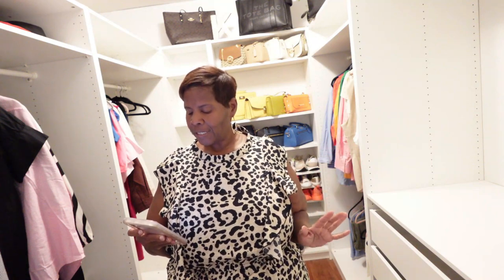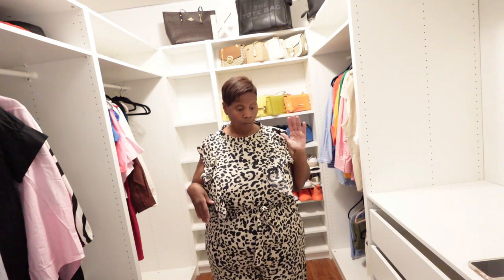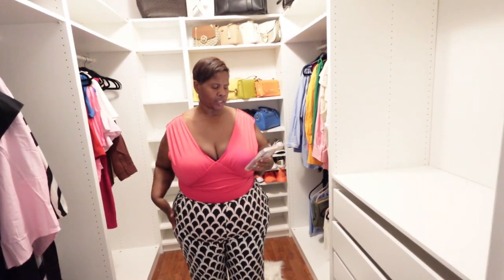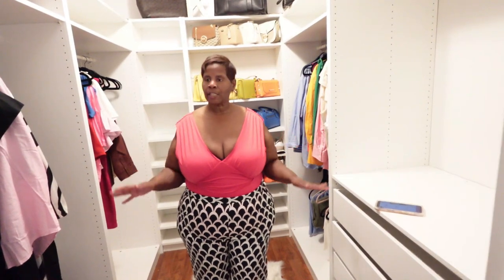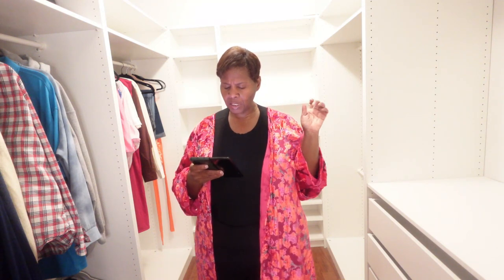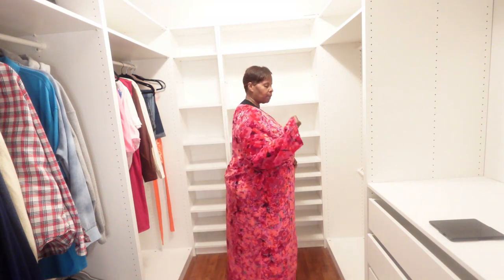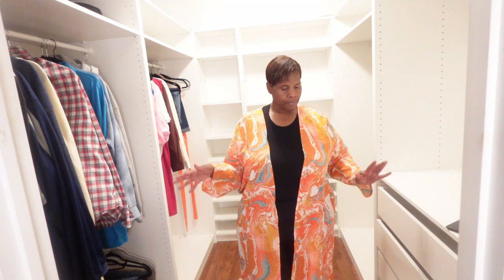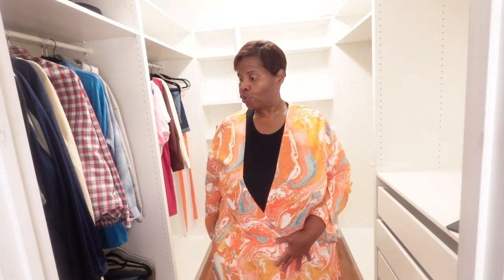Back with a Boohoo Haul. I missed ya'll